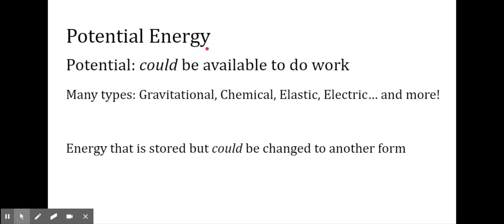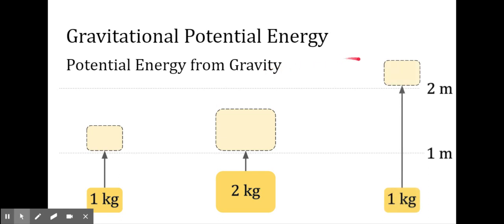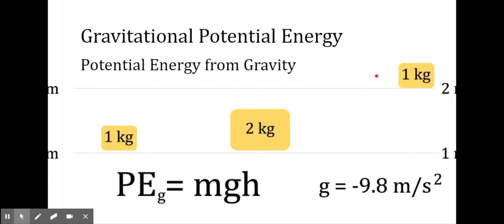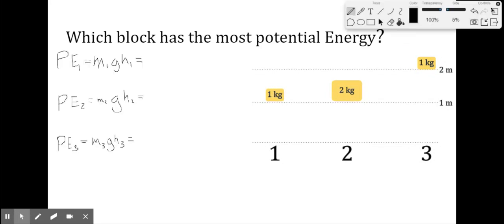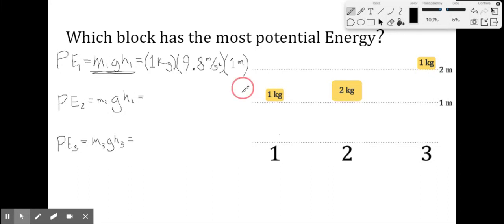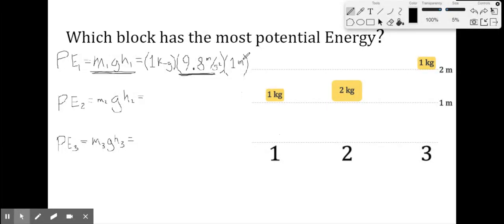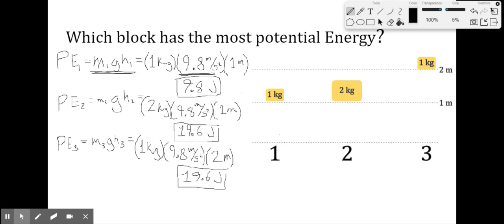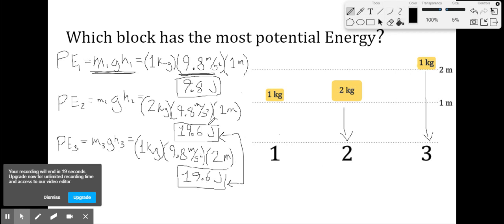3.08 Types of Energy - Potential Energy